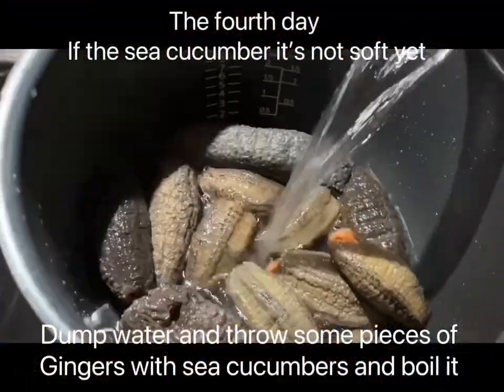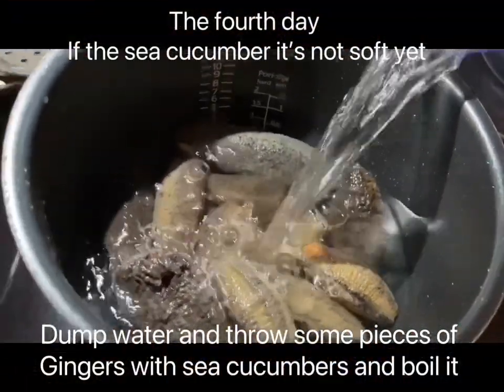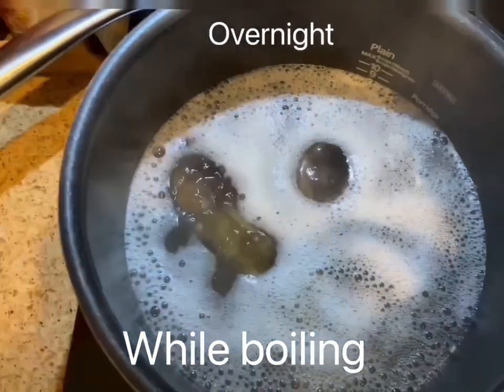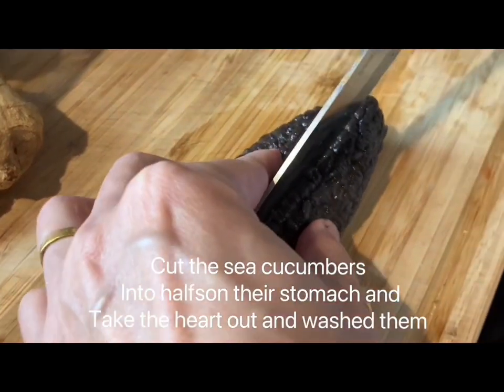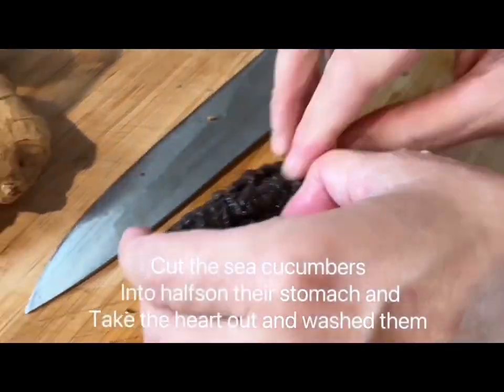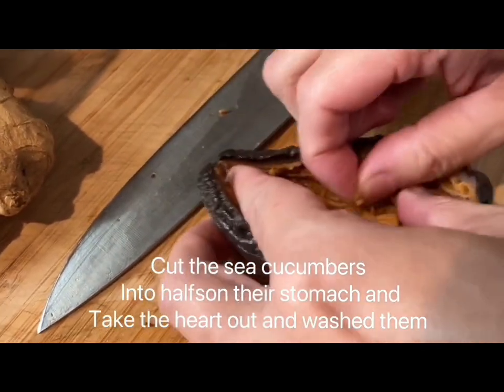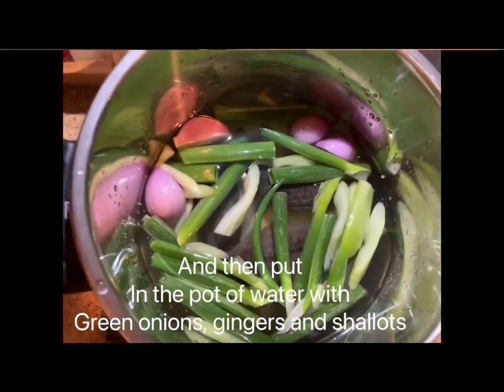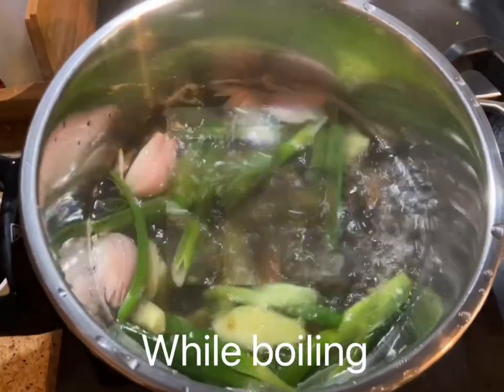Cooking lesson: learn how to Pickled Canada Sea Cucumber from Costco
(Filmed on August 30-31, September 2 and September 4 2023)